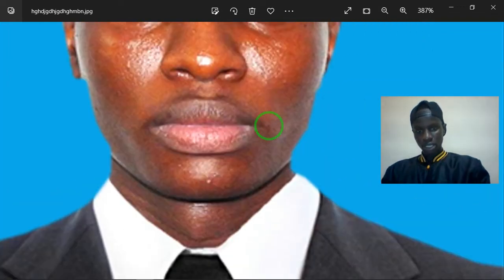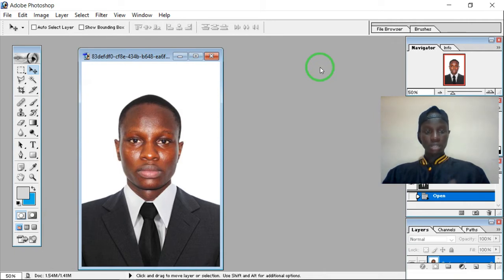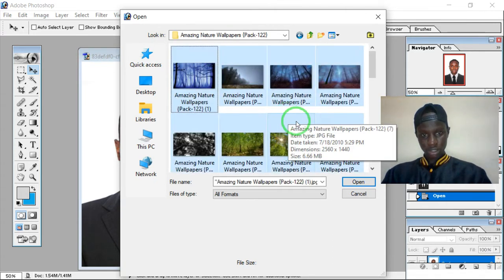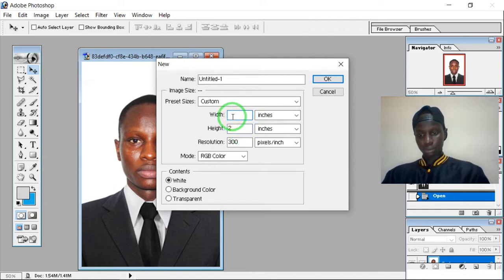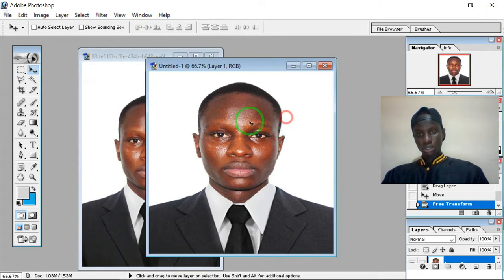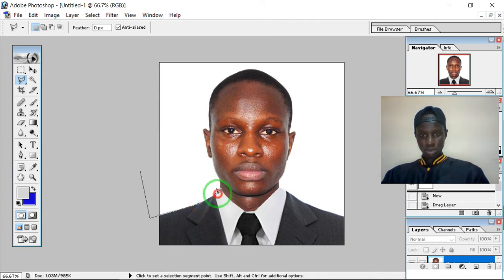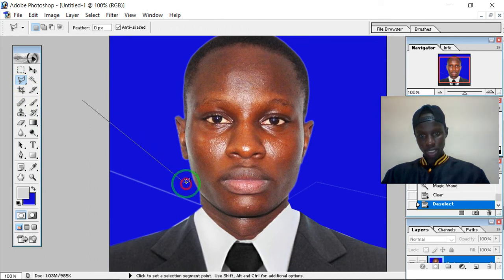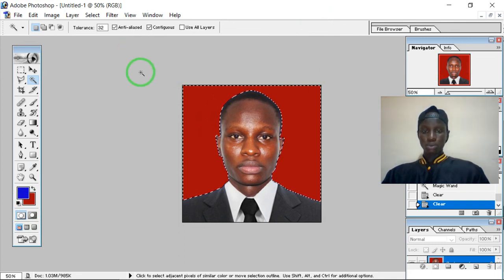how to make a 2by 2 visa passport photo for Green Card Application